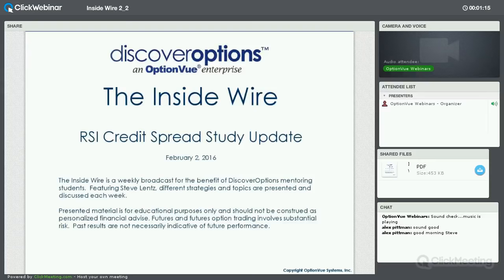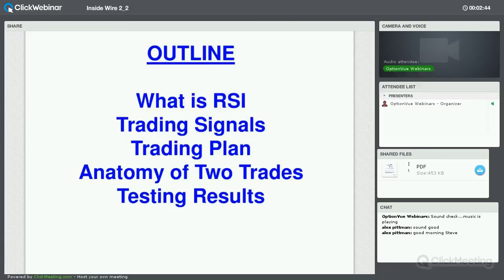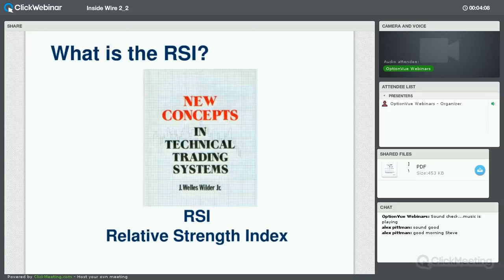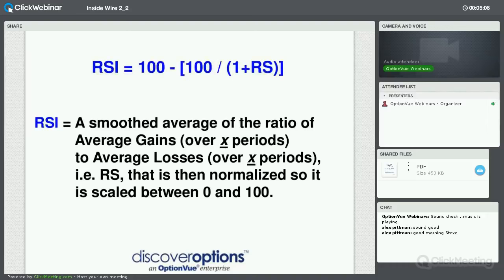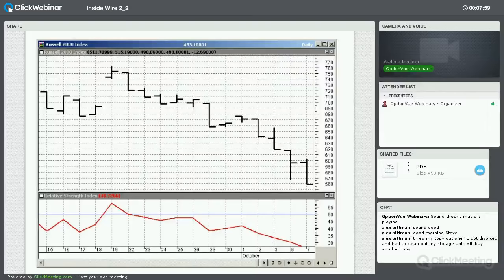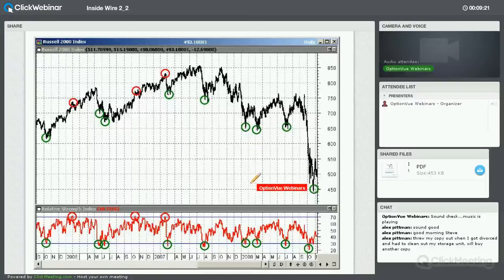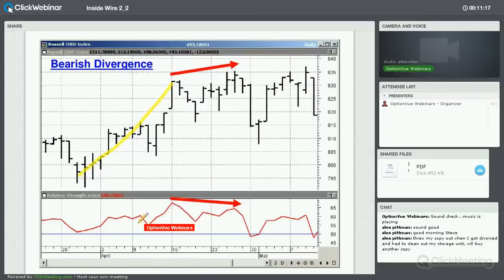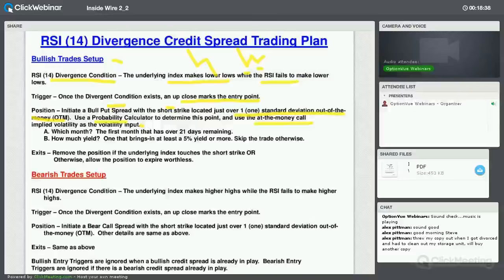94% Winners with RSI Credit Spreads!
Steve Lentz walks you through an amazing system for trading options.  He first explains what the RSI is and how the Trade signals are generated. He then goes over the trading plan and shares the tested results.